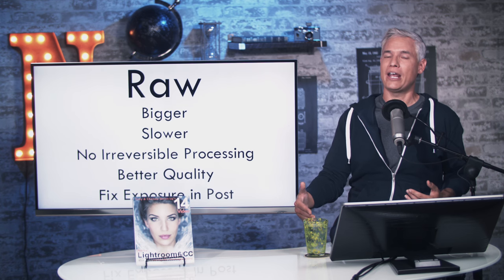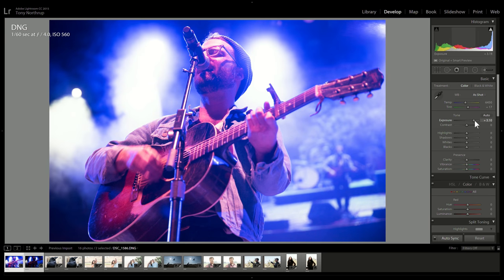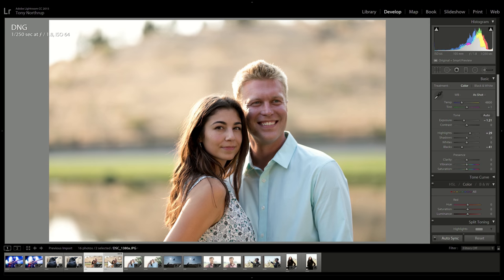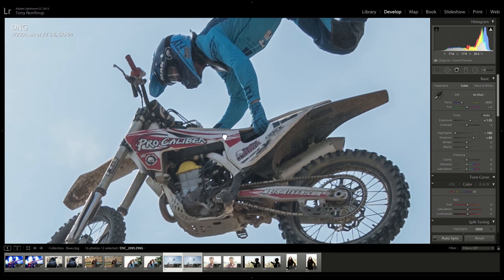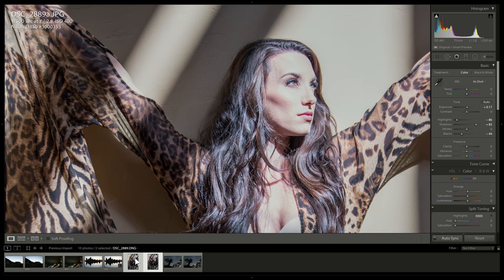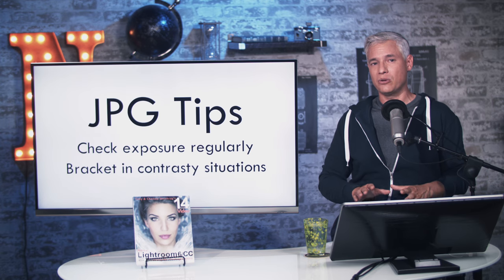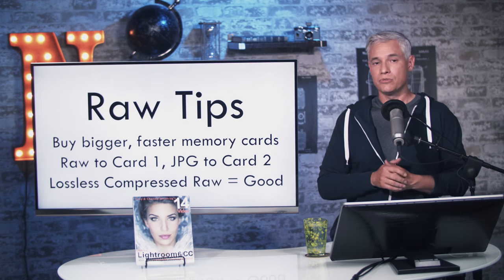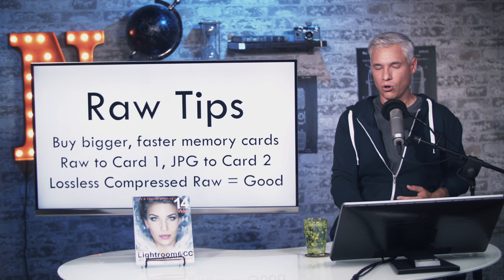Raw vs JPG: Image Quality vs Speed, when to use each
Hi! If you're here because of Jared, read this before you comment:

Summary: Raw is better for image quality, but JPG files are quicker to shoot and process. Raw is the right choice for most photographers in most scenarios. I almost always shoot raw or raw + JPG. JPG might be a better choice for photographers taking a large number of pictures or those with limited storage.

The main point Jared and many of his followers seem to be missing: Raw might be right for YOU all the time, but other photographers have different cameras and shooting requirements. SO MANY parents are shooting their kids sports with a T6, which buffers after only 6 raw shots, and takes several seconds to clear. Shooting JPG will reduce the buffering.

Storage: a 4TB external drive is $100. Pretty cheap! But it's also really slow. The m.2 drive I use is $1,200 for 2TB, however... not so cheap! Plus, every photo needs an offsite backup, which generally means a cloud storage service, which costs about $10/TB/mo... and that adds up over the years! 20,000 5DS-R images over 10 years will cost you about $1,200 *just for the backup*. I know "unlimited" backup solutions exist; I've used two that changed their policy, because "Their Ain't No Such Thing As A Free Lunch'.

Re: my 24 hour import, that's based on me importing a few thousand 50 MP 5DS-R files into LR, and my standard import process includes rendering Smart Previews, 1:1 Previews, and converting to DNG. That gives me the best performance, but yeah, it takes a LONG TIME.

Another important point: JPG files ARE editable... as I demonstrate in this video. You can recover shadows, fix white balance, and much more. Raw files are always more editable, so when the raw format doesn't impede your shooting, choose raw!